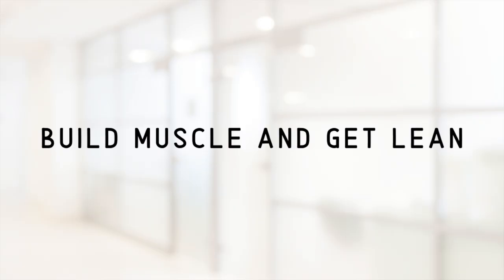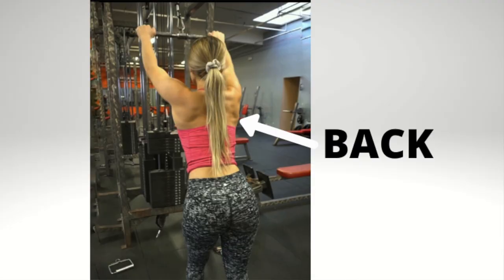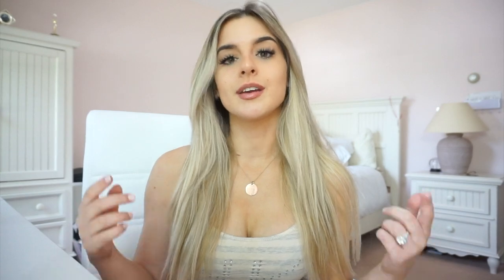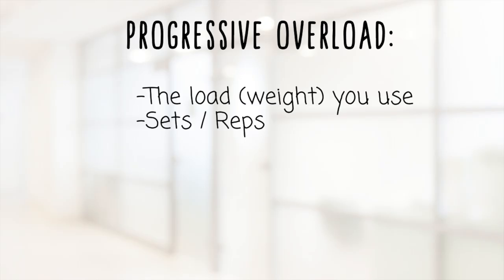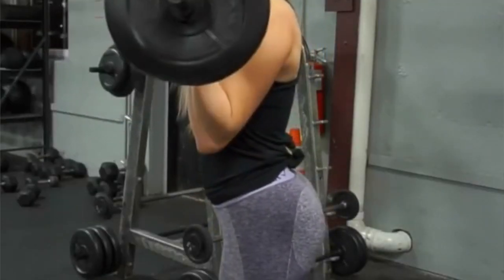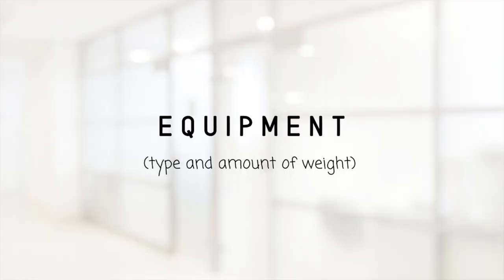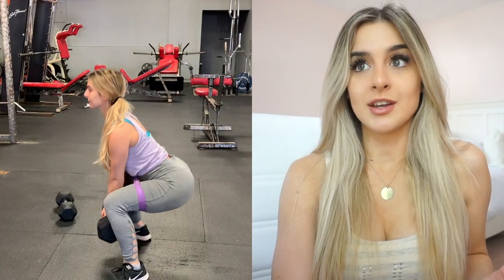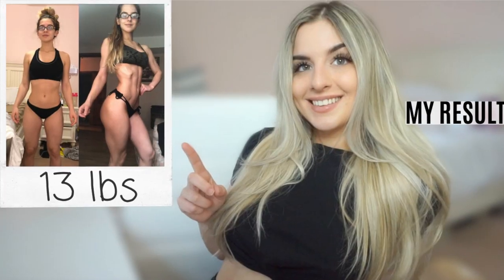HOURGLASS FIGURE GUIDE: How to Get an Hourglass Body Naturally (top tips for small waist bigger bum)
The hourglass figure is what many women want, to have a small waist and bigger bum.  If you're wondering how to get an hourglass figure, I will be explaining the diet and training to achieve this hourglass body shape the NATURAL, HEALTHY way without surgery, waist trainers, or unhealthy/fad products. We will be discussing how to get a smaller waist, how to build muscle and lost fat, and important variables to control to achieve this slim thick, hourglass shaped body look.

I know there are some trending hourglass workouts on how to achieve this tiny waist round butt look, especially now that summers approaching and we want a nice summer body, but in order to really build the muscle needed to make your shape stand out its more than just a few workouts, we have to follow the principles of progressive overload (which I explain in this video).